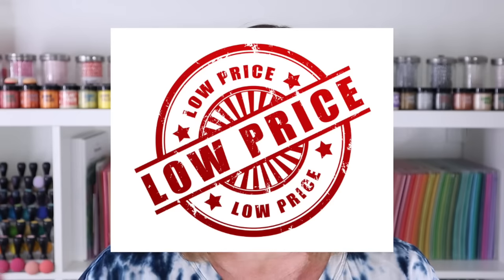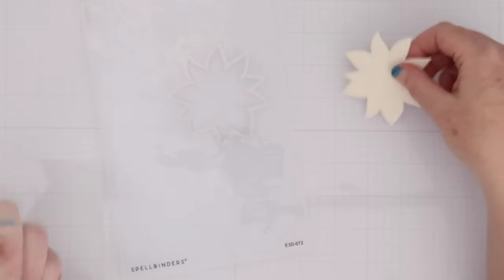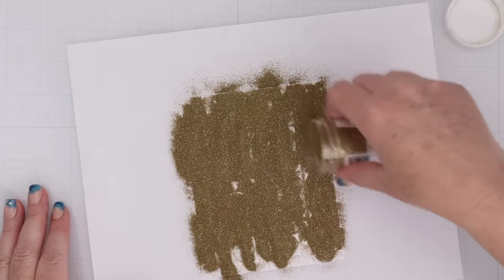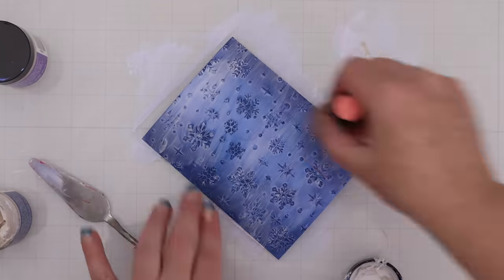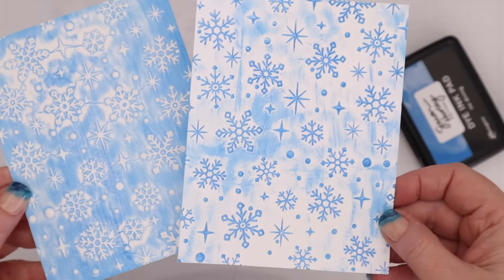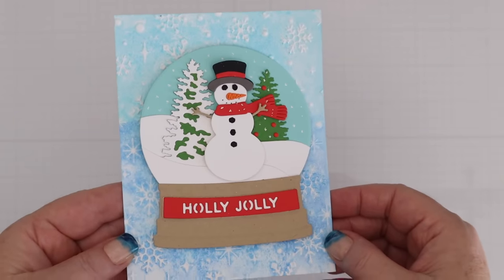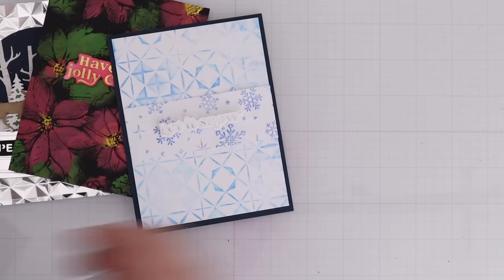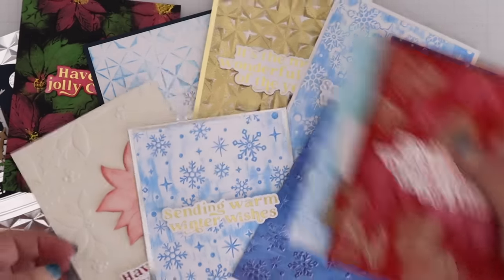My Top 10 Favorite Ways to Use 3D Embossing folders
Check out this video to see my top 10 favorite ways to use 3d embossing folders. In this video I'll share three new 3d embossing folders from Simon Hurley and Spellbinders and share 10 different ways to use them!

• Snowman Scene Etched Dies from the Simon's Snow Globes Collection

• Amazon.com: Spellbinders Universal Plate System

• Simon Hurley create. Dye Ink Pad No Diving

• Simon Hurley create. Dye Ink Pad Clear Skies

• Simon Hurley create. Dye Ink Pad Love Struck

• Simon Hurley create. Solar Paste Cross My Heart

• Simon Hurley create. Solar Paste Golden Hour

• Simon Hurley create. Solar Paste Crocodile Tears

• Simon Hurley create. Solar Paste Beluga

• Simon Hurley create. Solar Paste Royal Flush

• Simon Hurley create. Lunar Paste Game Over

• Simon Hurley create. Lunar Paste Fake Plant

• Simon Hurley create. Lunar Paste Shooting Star